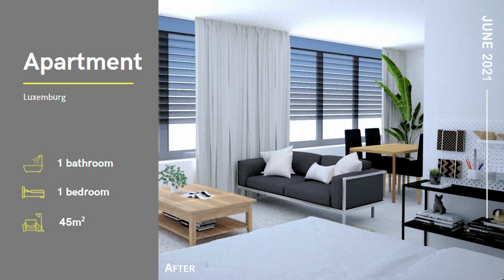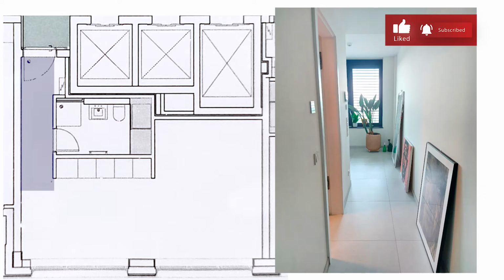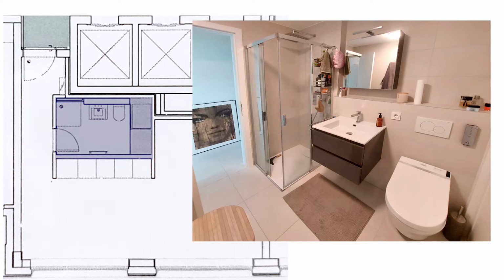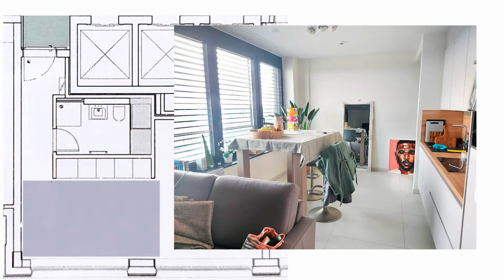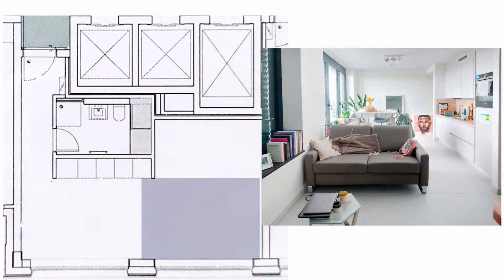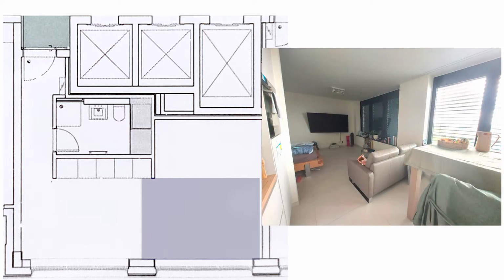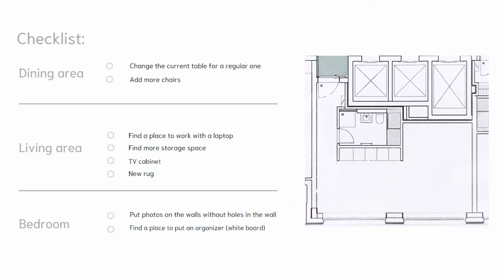How to decor a small and rental friendly apartment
In this video I will show you how we decorated our neighbors next door apartment in Luxembourg. I will also give some ideas about how to decor a small and rental friendly apartment so it will help you to decor your space too.